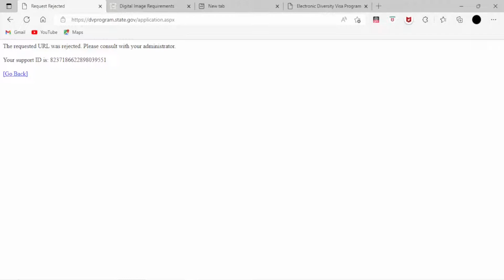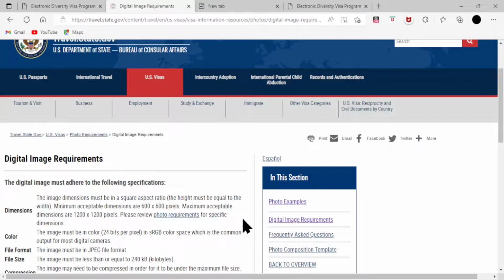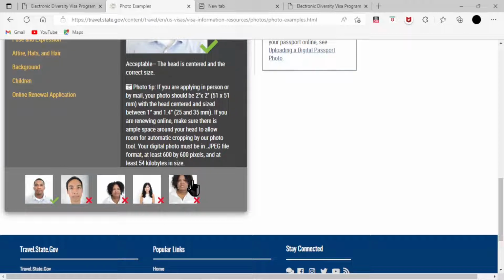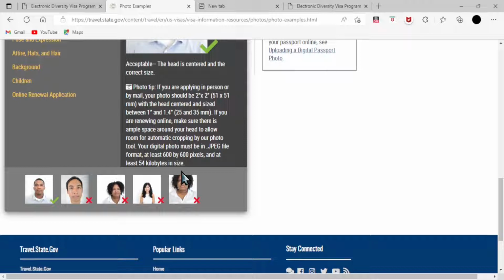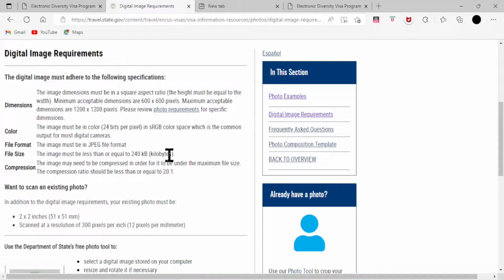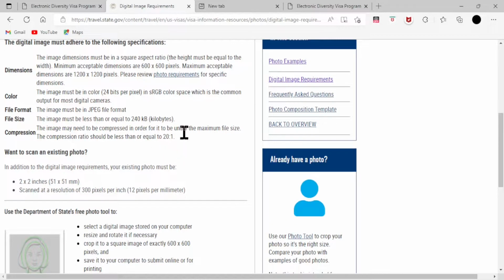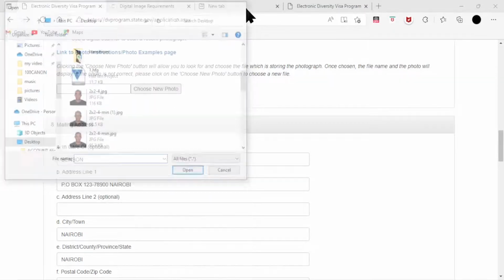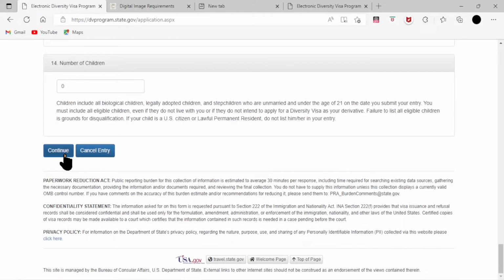Dv lottery Error! Part 1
This video explains the error that some of people
are facing.